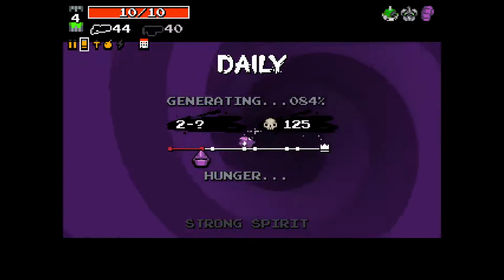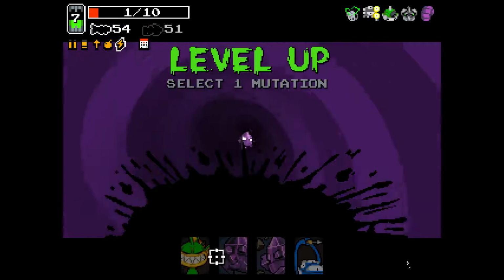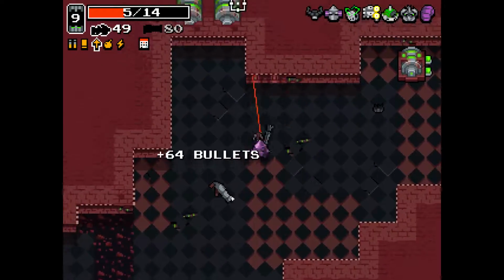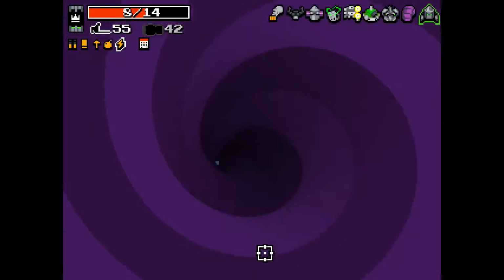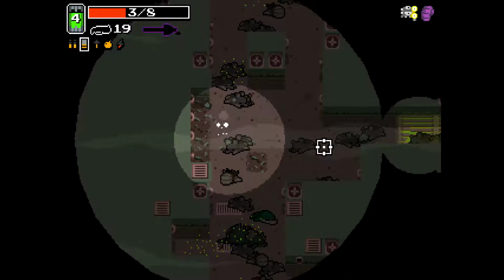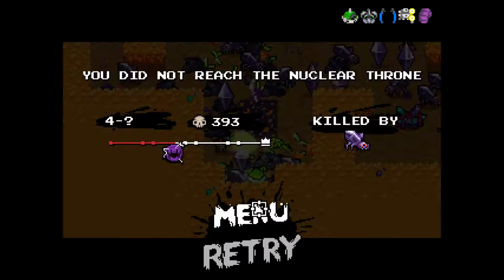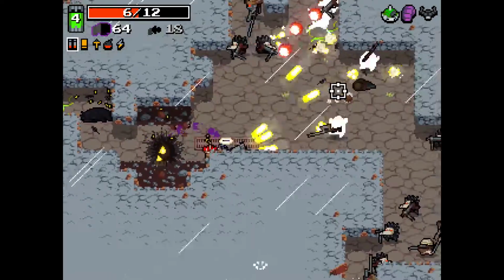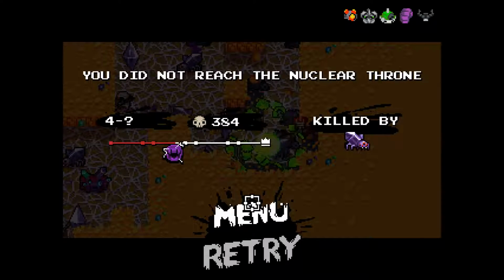Nuclear Throne ep. 104 - Let's Wreck! [Wrong!]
From hero to zero!

Hey guys my name is Asusake. I hope you're enjoy the content if you need more info on the videos and streams check out the social stuff below!